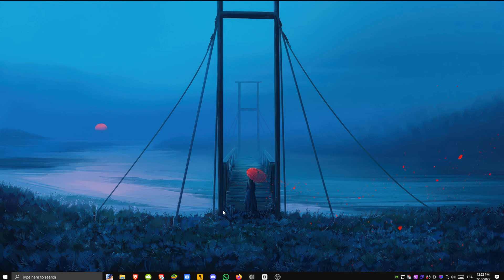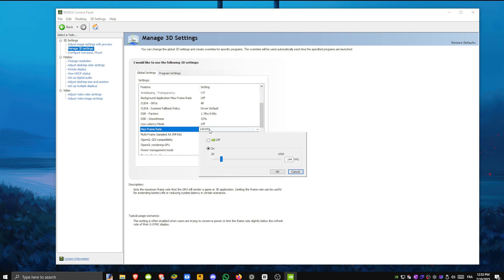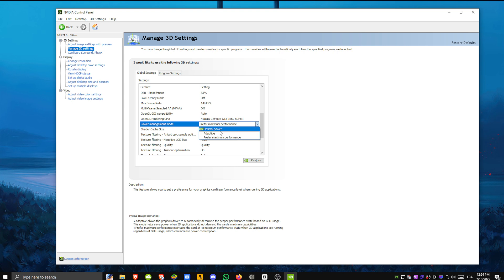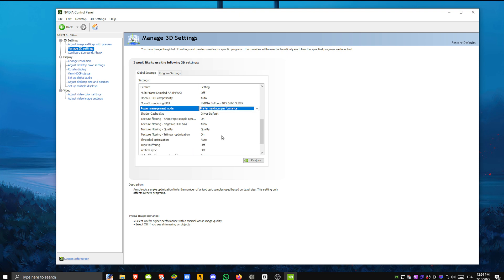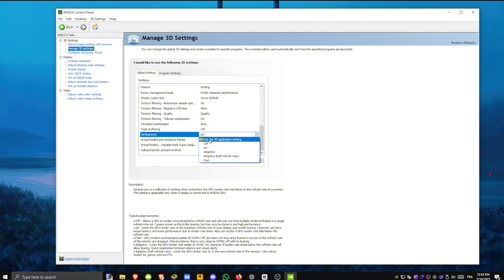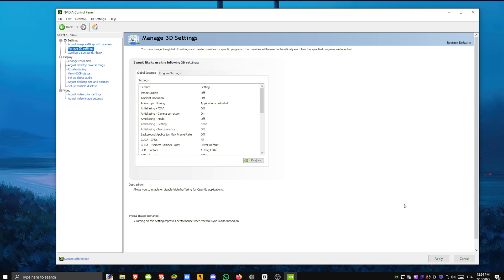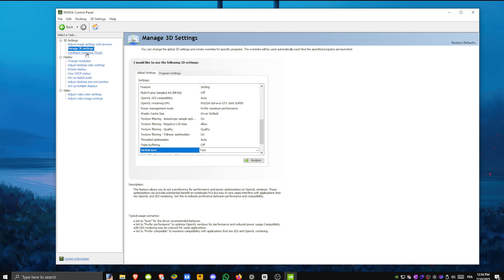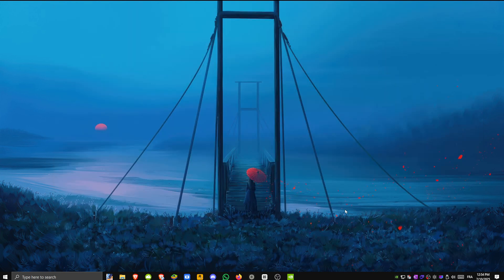NVIDIA Screen Tearing FIX – No More Tearing in Games!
🎮 Tired of screen tearing ruining your gameplay?
In this full 2025 guide, XGuide walks you step-by-step through how to fix NVIDIA screen tearing using NVIDIA Control Panel settings and optional in-game tweaks.

✅ In this video, you'll learn:

    How to open and use NVIDIA Control Panel

    What to set for Max Frame Rate and Vertical Sync (V-Sync)

    Which option is better: "Fast" vs "On" V-Sync

    Game-specific settings (like Minecraft or FPS games)

🖥️ This fix works for Windows 10 & 11 and any NVIDIA GPU.
💡 Bonus tip: Match your monitor's refresh rate (60Hz, 144Hz, etc.) to avoid stutter and lag!

🎯 Say goodbye to tearing and enjoy smooth gameplay!